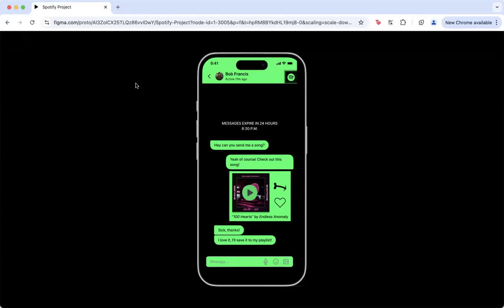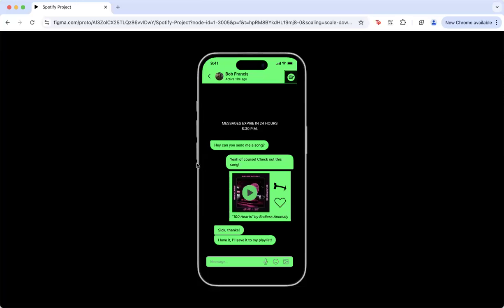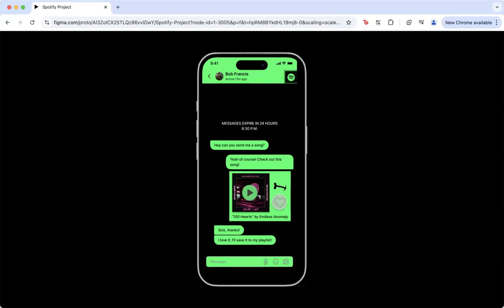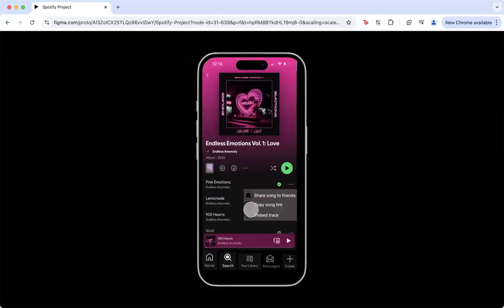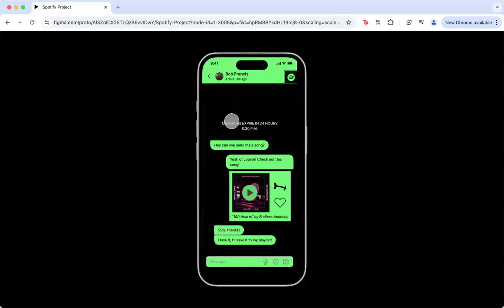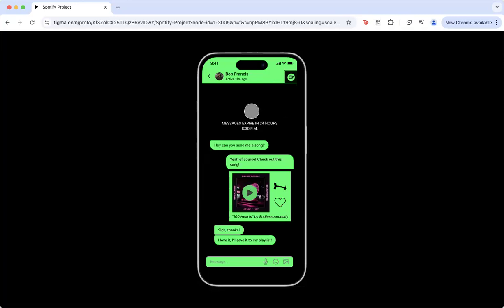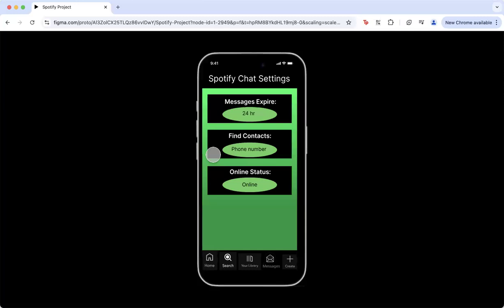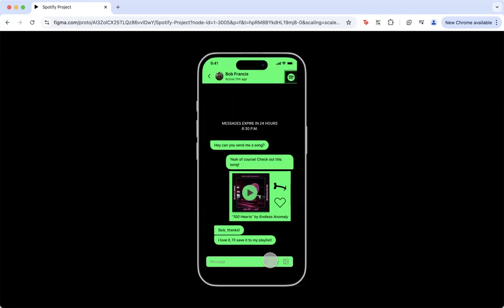Spotify Messaging Feature Demo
Demonstration of my final prototype for a messaging feature on Spotify to simplify the task of sharing music with friends in-app.